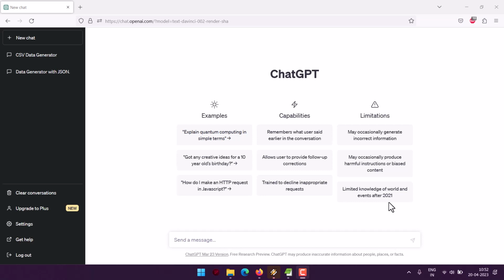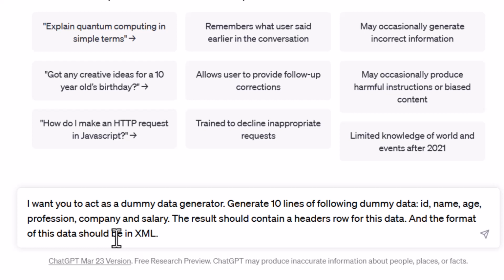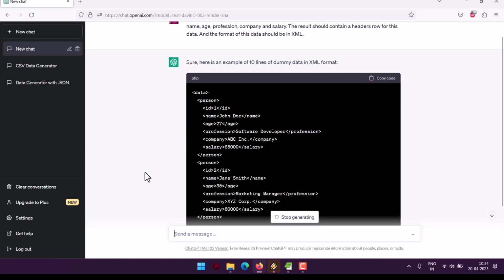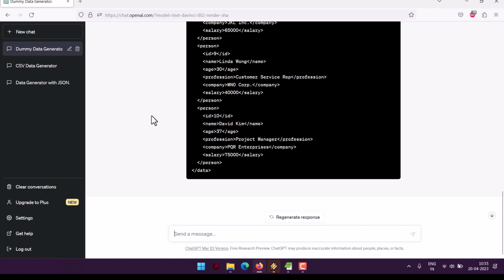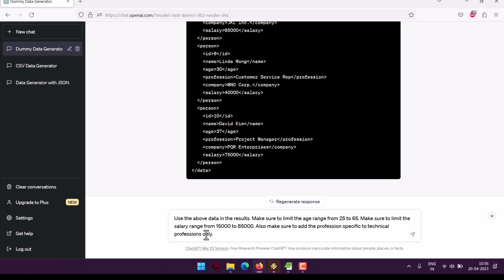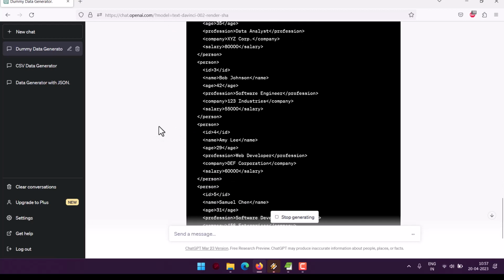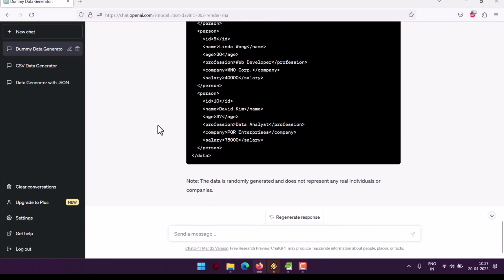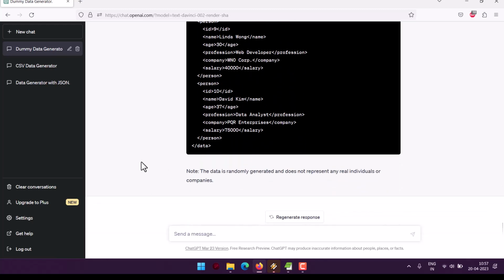ChatGPT Prompt - How to Generate Dummy Data in XML Format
Learn How to Generate Dummy Data in XML Format using ChatGPT Prompt.